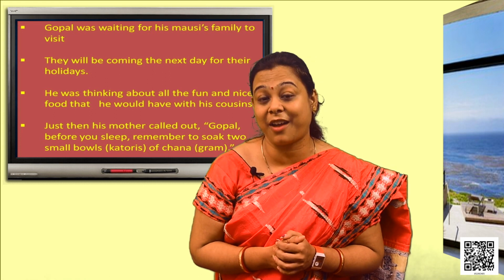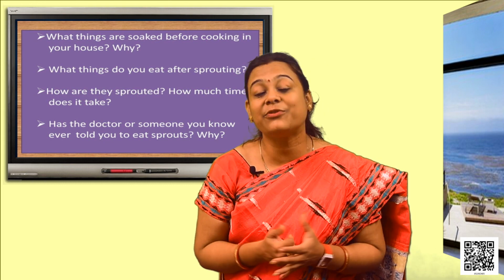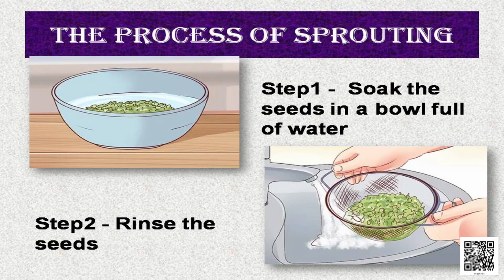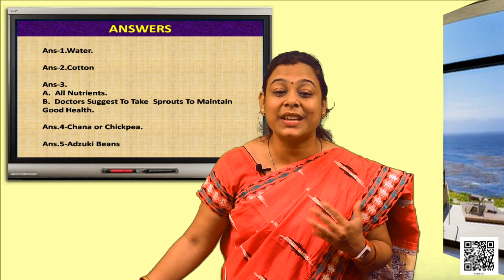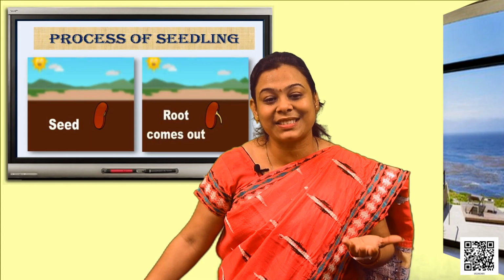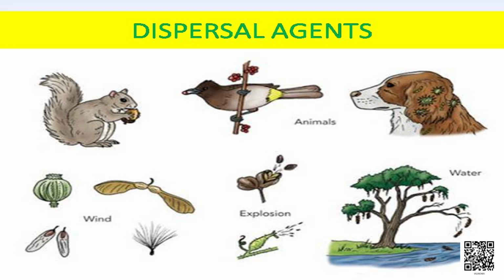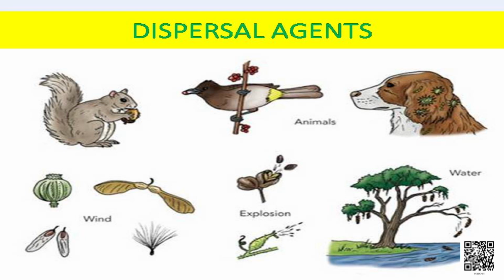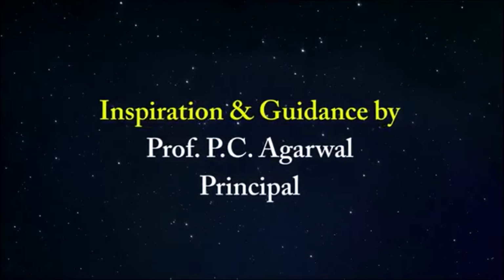85 SEEDS AND SEEDS PART I